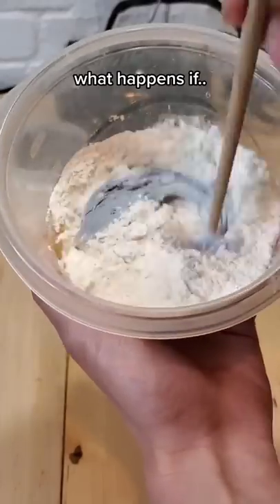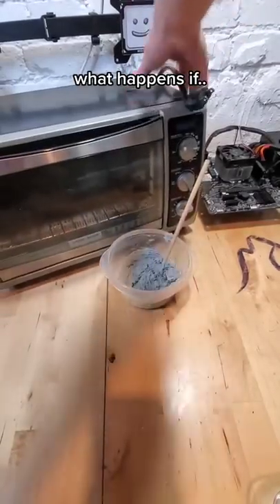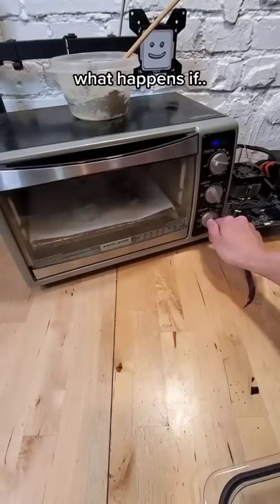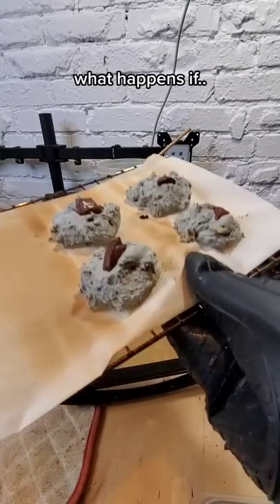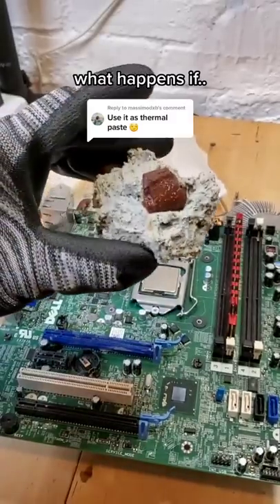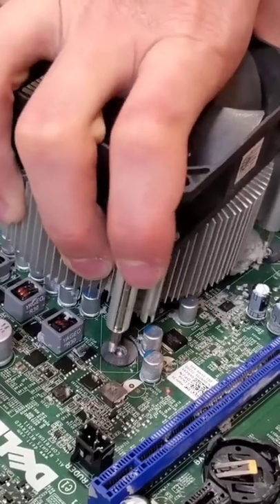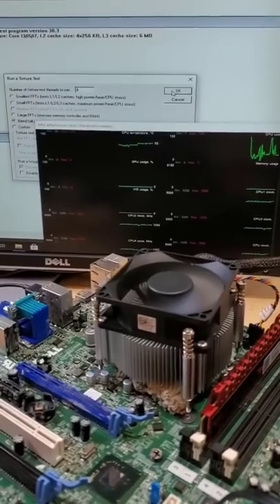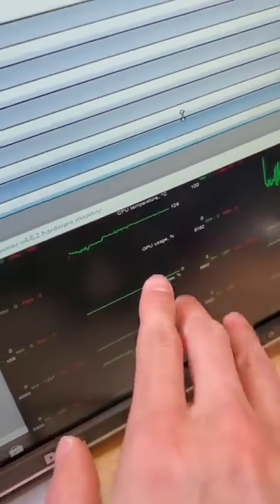using cookies as thermal paste